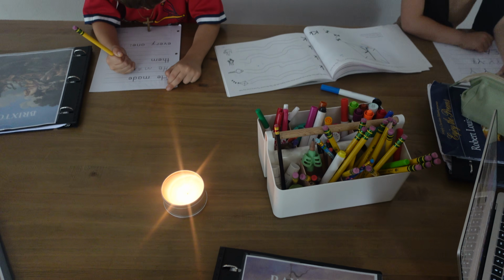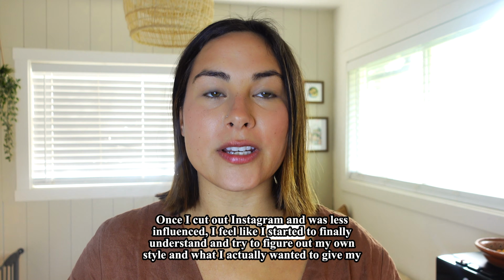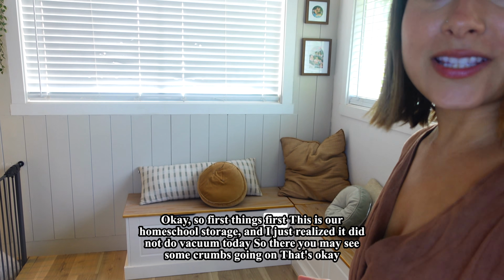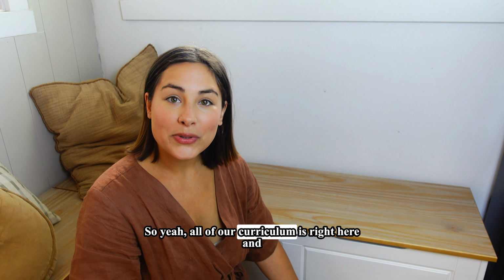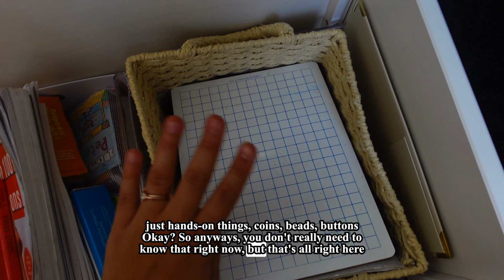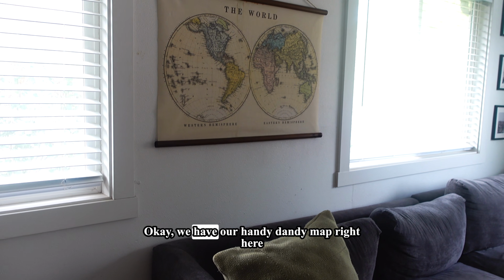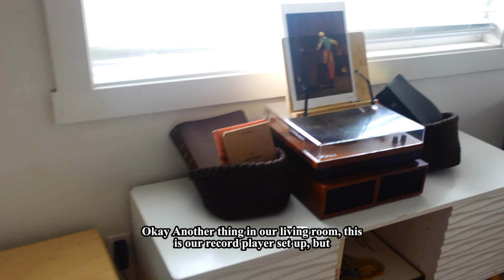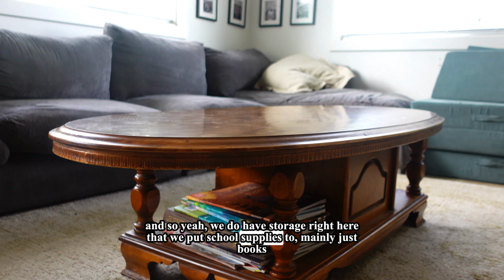Our Homeschool "Room" Tour/ How We Created a Beautiful Learning Space In A Tiny Home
Welcome! I hope you leave here encouraged! :)

|| ABOUT ME ||
Hello! My name is Seleena, I am a mama to 4 boys, and married to my best friend. My hope is that when you leave here from watching my life, you’ll feel more thankful for your own. I’m striving to live a content life, and to help others do the same. I talk about
Jesus
Slow living
Minimalism
Homeschool
Non toxic living
Homemaking

Declutterring the home and heart, one day at a time

"This is the day the Lord has made, I will rejoice and be glad in it!" Psalm 118:24